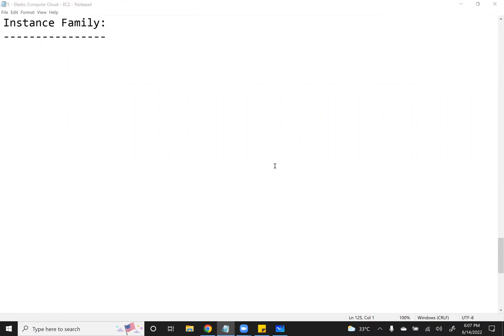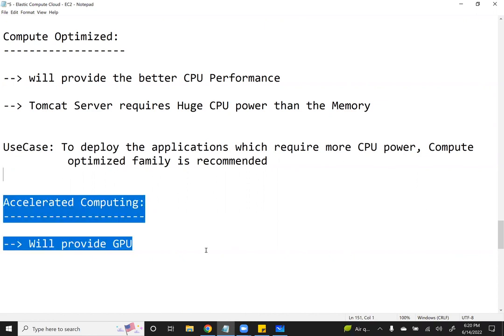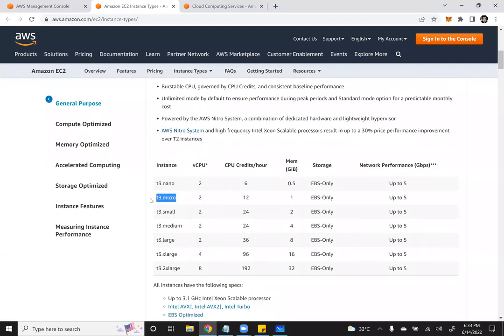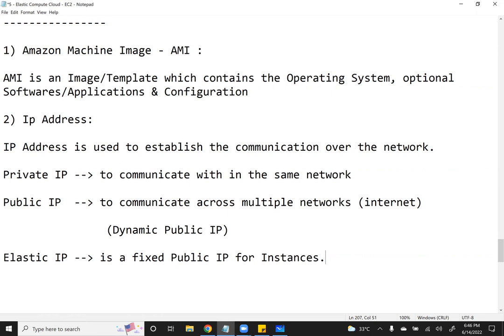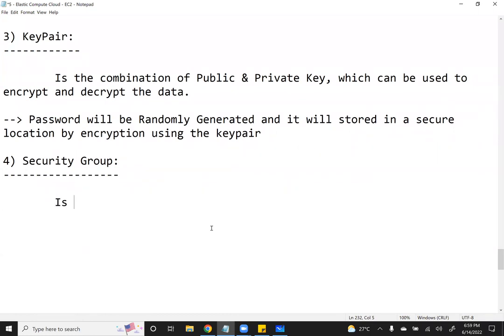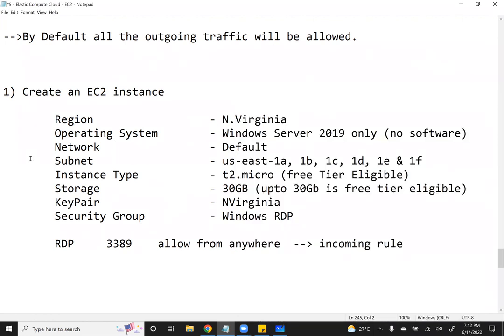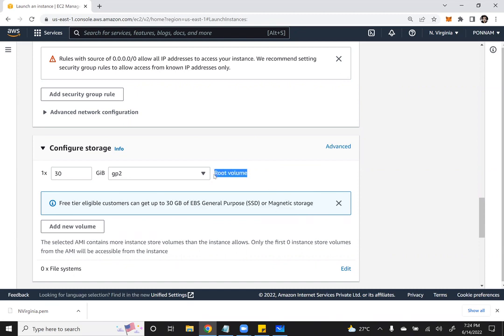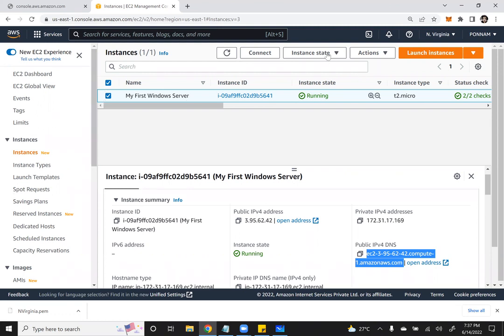Day 11 AWS